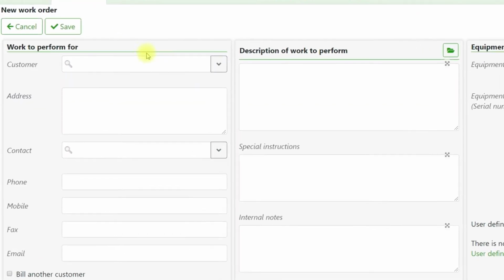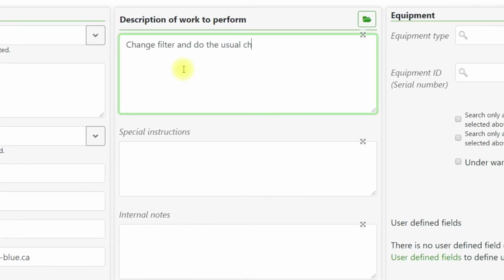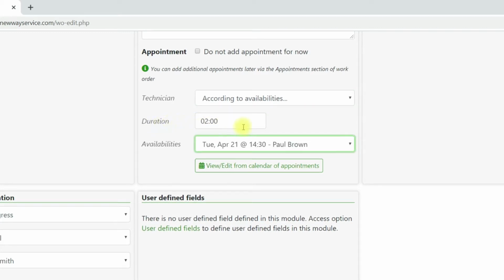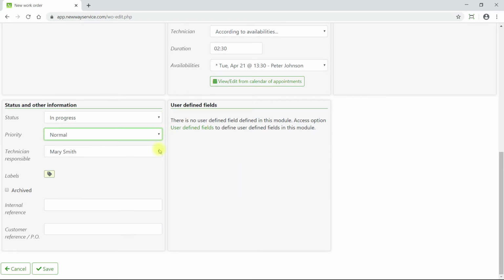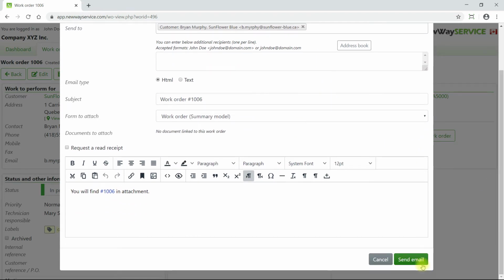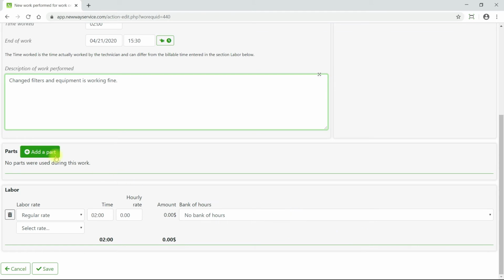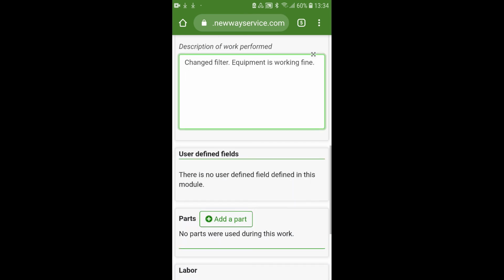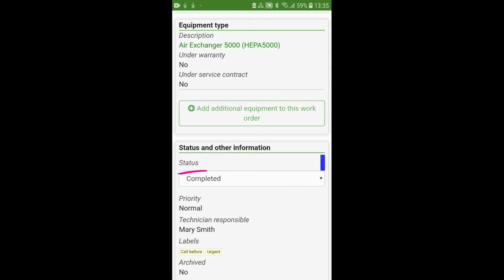NewWaySERVICE - Tutorial English #2 - Adding a work order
Adding a work order

NewWaySERVICE.com is an SAAS service request management application that allows you to easily track and manage your work orders, no matter your business sector. With NewWaySERVICE, you can manage and track all types of requests, including requests for repairs, maintenance, support and information.